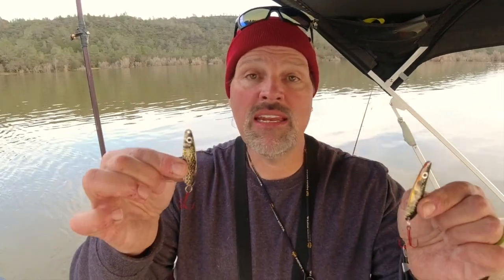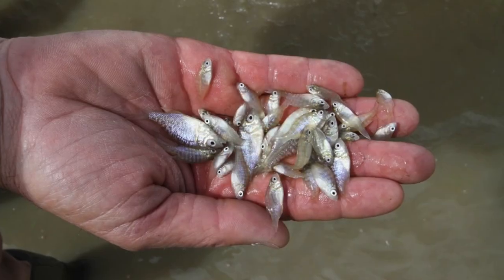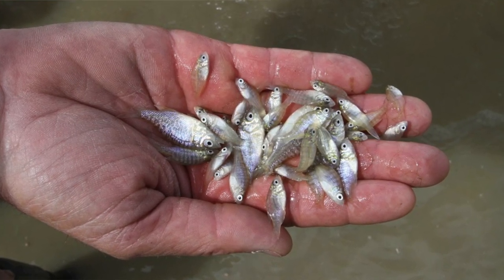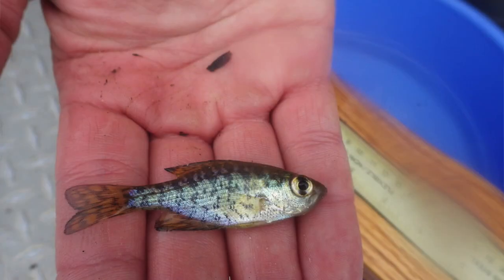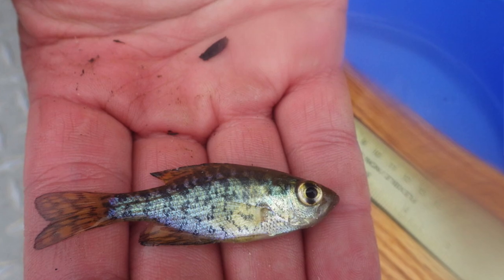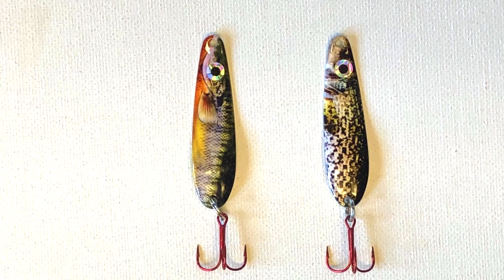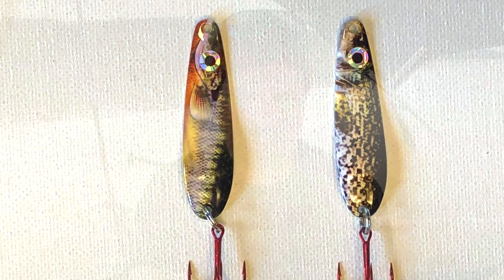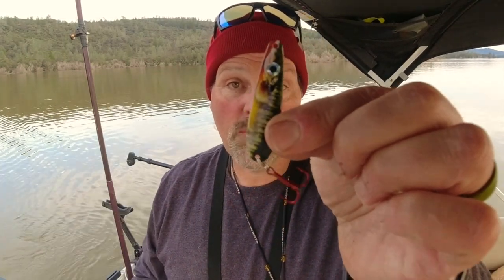How To Catch Trout Feeding On Crappie & Bluegill!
Trout Gobbling Panfish? Cal Has You Covered!